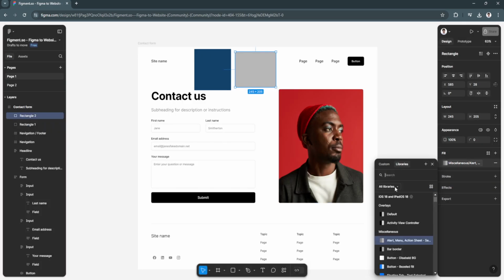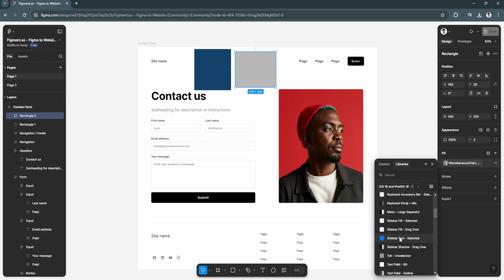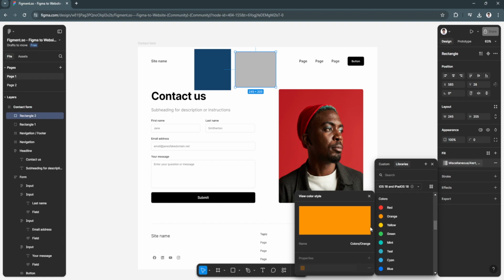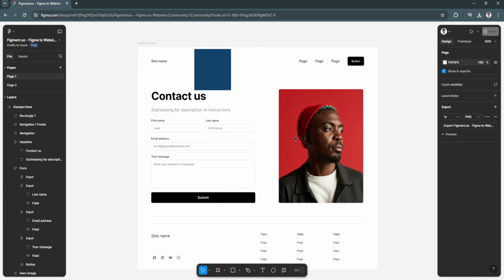How To Delete Color From Library In Figma